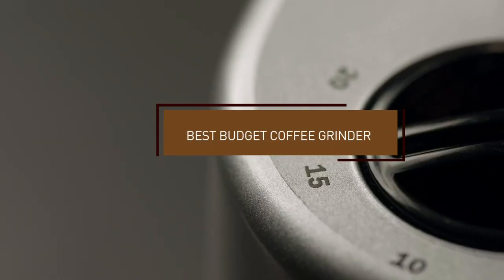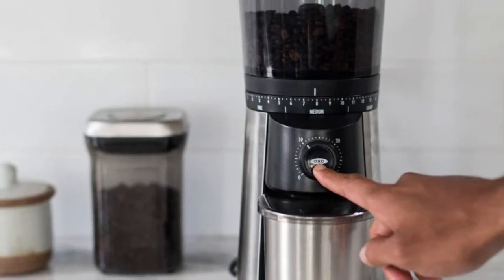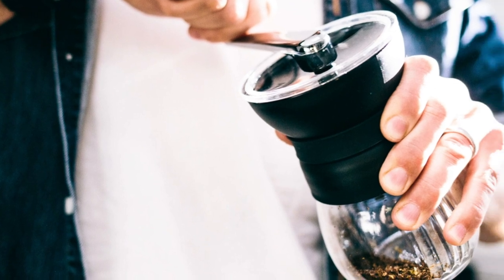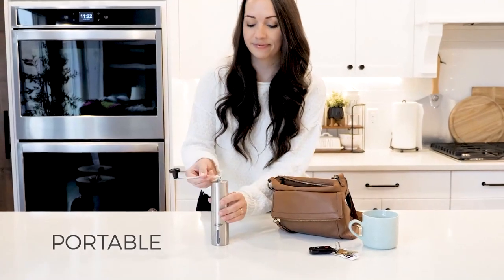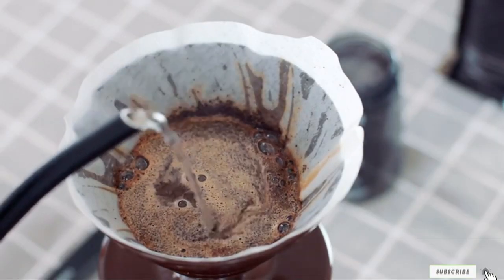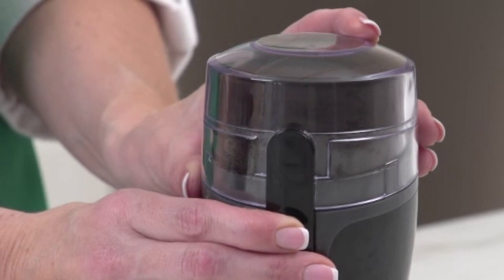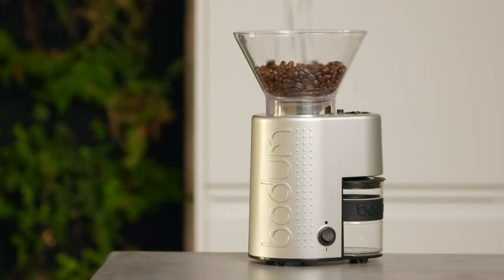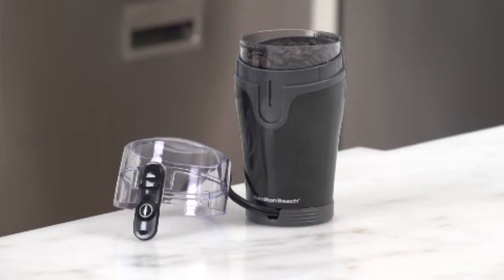Top 10 Best Budget Coffee Grinders in 2024 | Reviews, Prices & Where to Buy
Links to the Best Budget Coffee Grinders we listed in today's Budget Coffee Grinder review video:

1 . OXO Brew Conical Burr Coffee Grinder

2 . Porlex Mini Stainless Steel Coffee Grinder

3 . Hario Ceramic Coffee Mill Skerton Pro

4 . Krups Silent Vortex Electric Grinder

5 . JavaPresse Manual Coffee Grinder

6 . Shardor Electric Coffee Grinder

7 . Cuisinart Grind Central Coffee Grinder

8 . Hamilton Beach Fresh Grind Oz Electric Coffee Grinder

9 . Baratza Encore Conical Burr

10 . Bodum Bistro Burr Coffee Grinder

What are the Best Budget Coffee Grinders in 2024?

In today's video we reviewed the Top 10 Best Budget Coffee Grinders on the market in 2024. We made this list based on our personal opinion and we ranked them in no particular order, after doing our research based on their prices, quality, durability, brand reputation and many more.

After watching this video you will know which are the best budget, top selling and top rated Budget Coffee Grinder on the market today.

If you choose from this list you can be sure that you buy one of the best Budget Coffee Grinders available today.